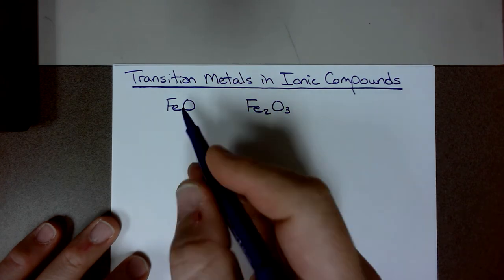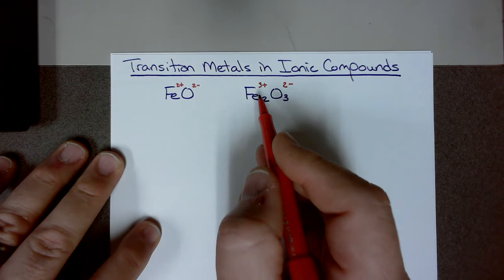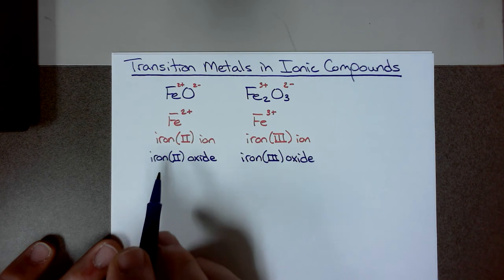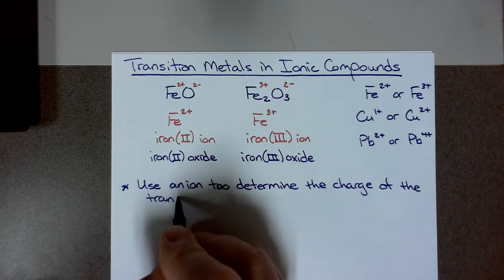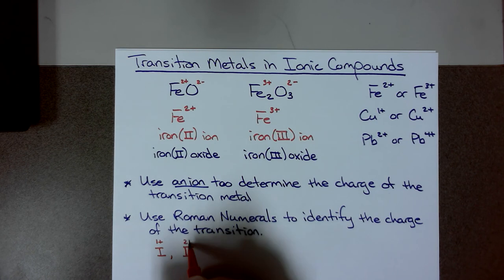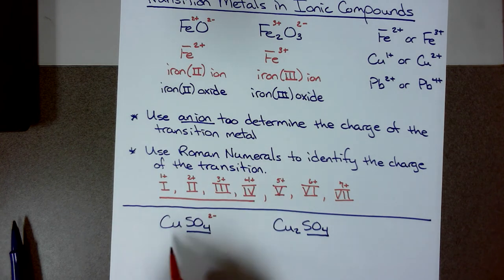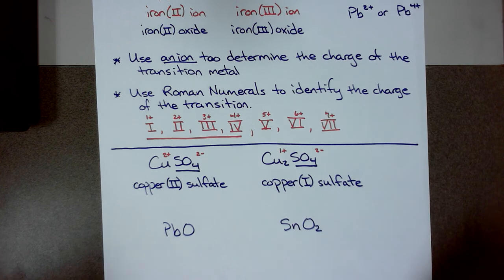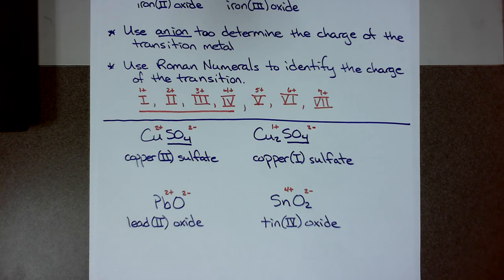Transition Metals in Ionic Compounds